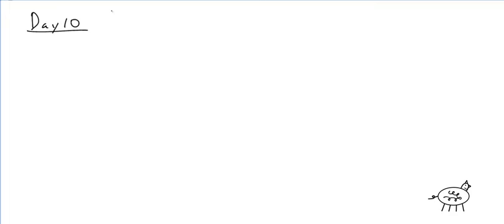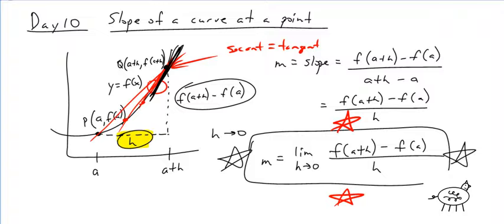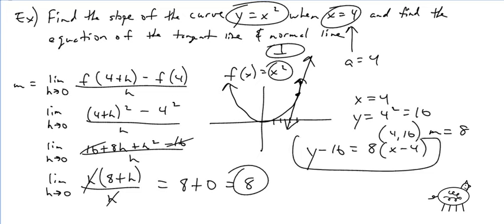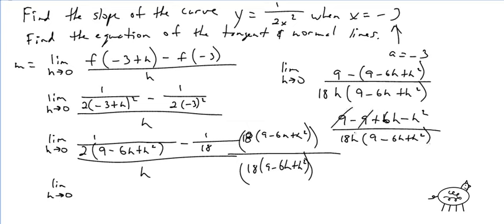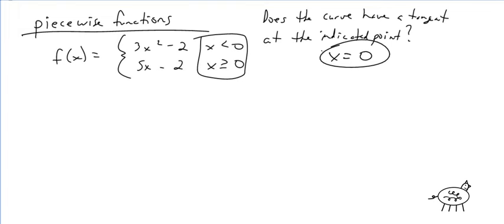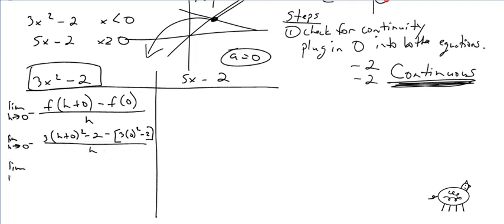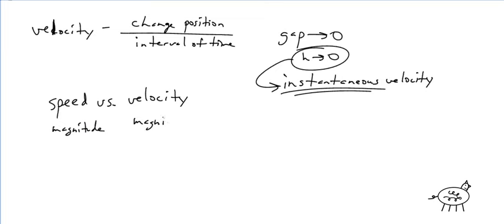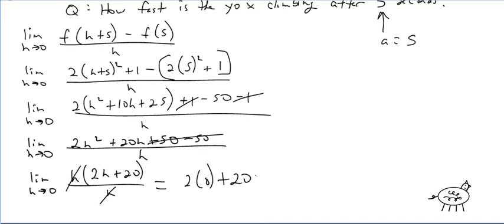M439 Calc Ch 2 Day 9